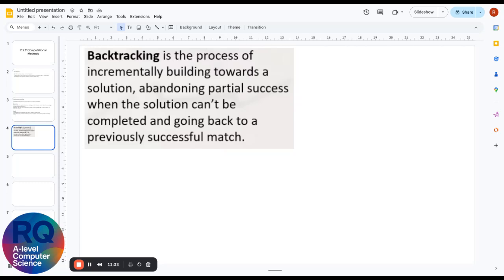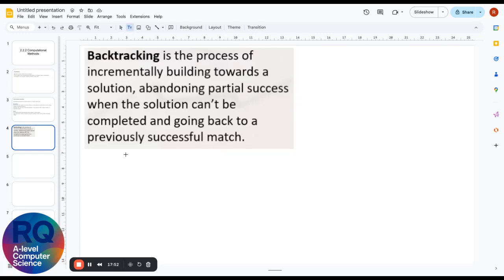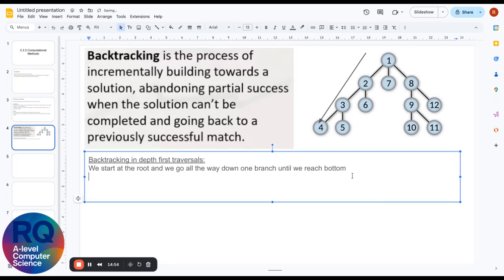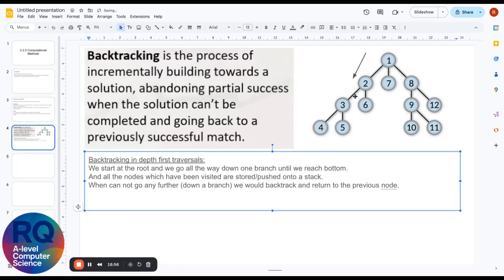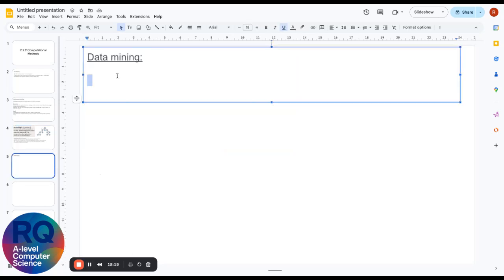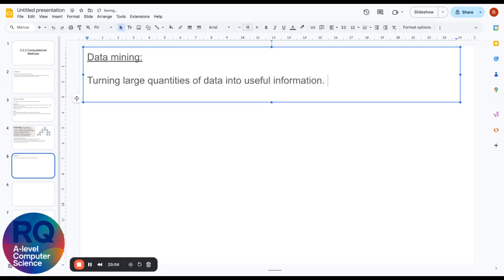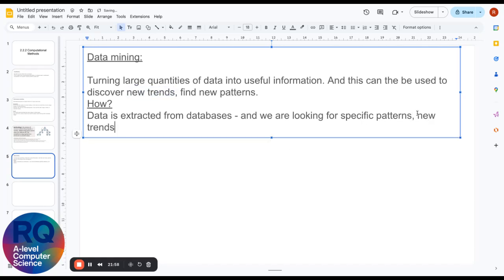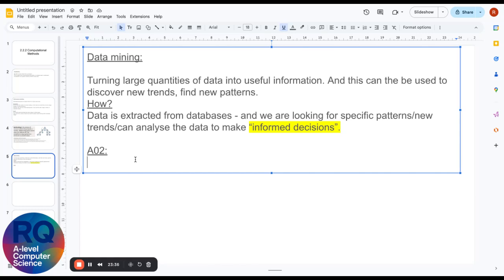All of A-level Computer Science Computational Thinking 2.2.2 - PART 2